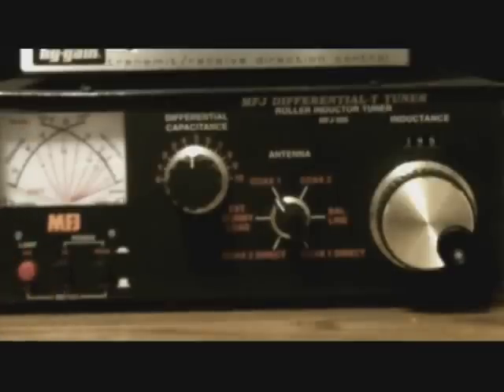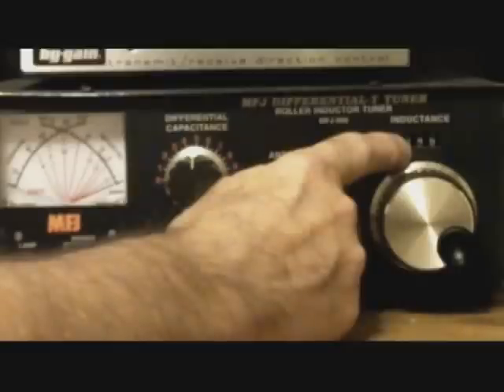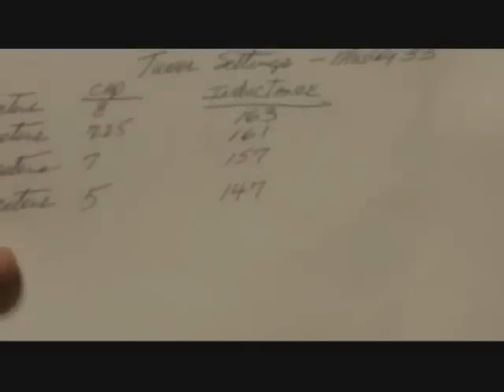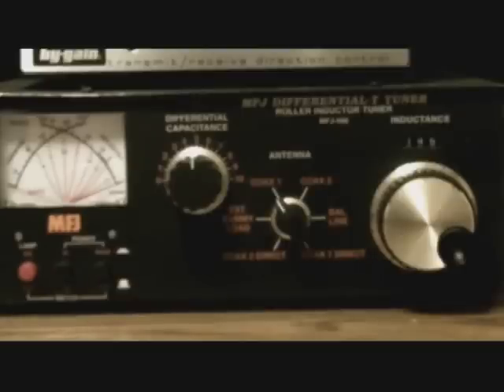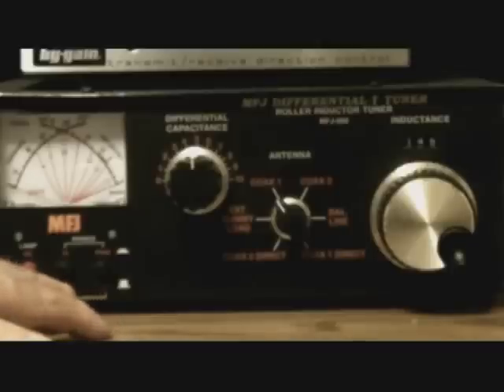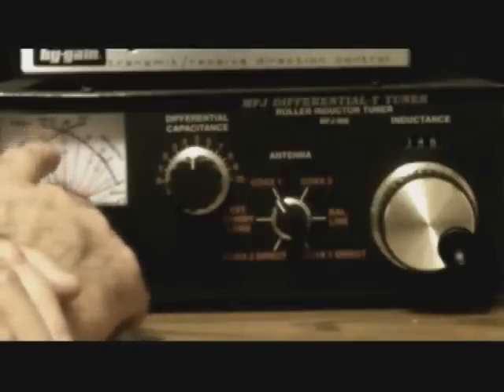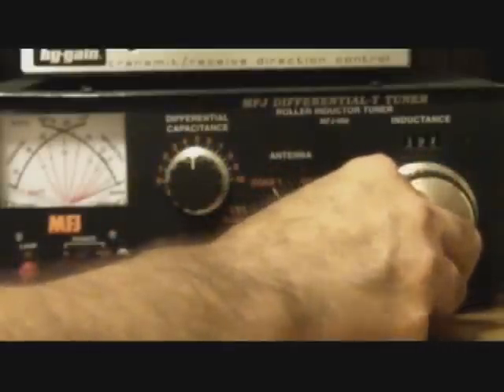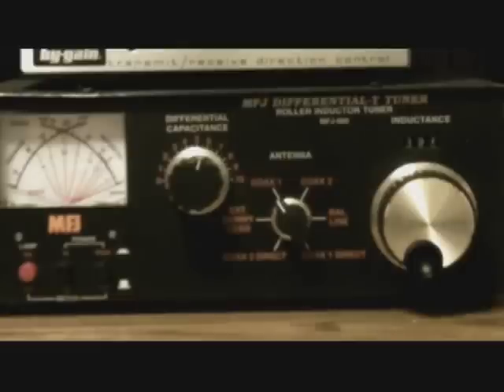Operating a Manual Antenna Tuner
TelescopeMan demonstrates his MFJ 986 manual antenna tuner. The demo is especially for new amateur radio operators-- described in simple easy to understand terminology.

73